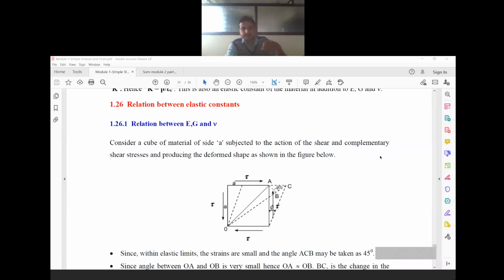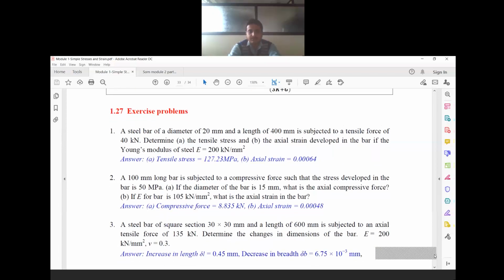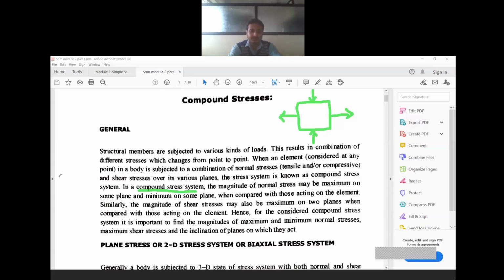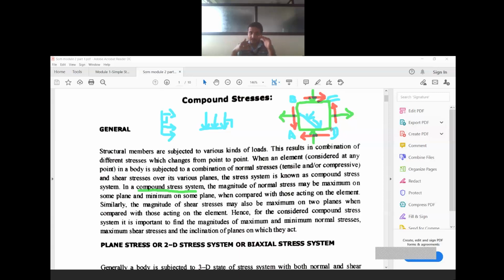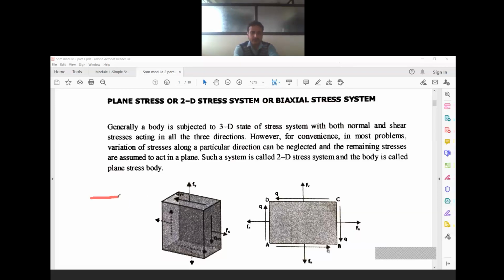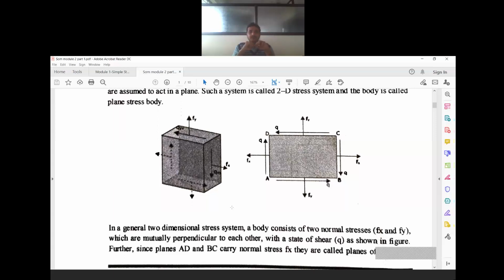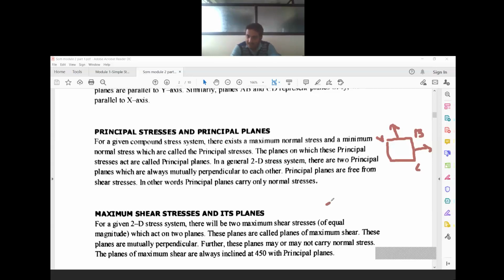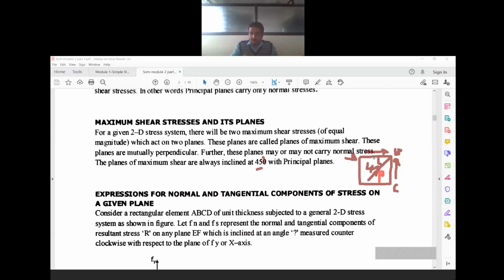SOM 22 9 2020